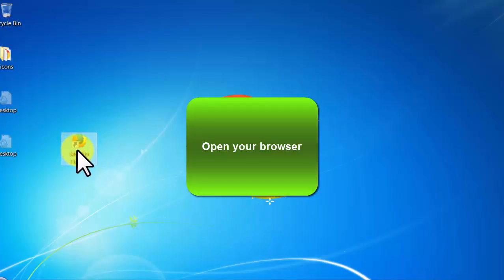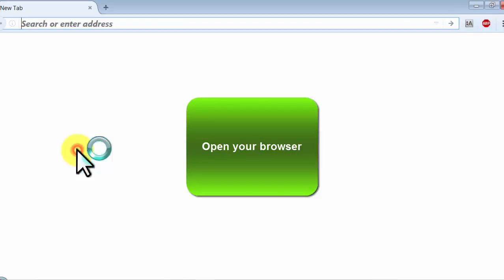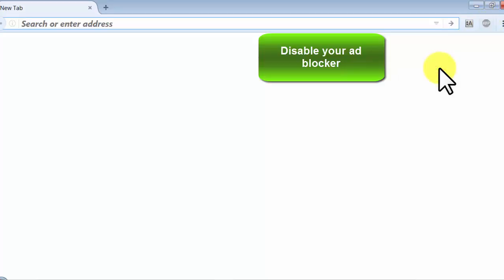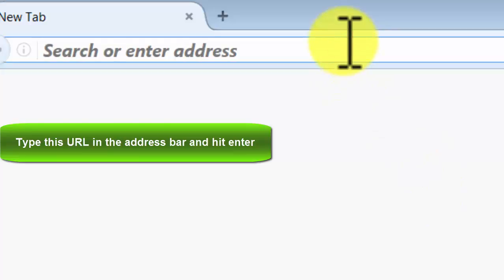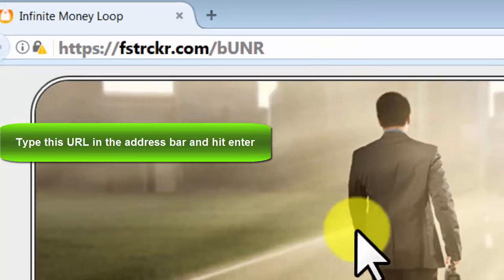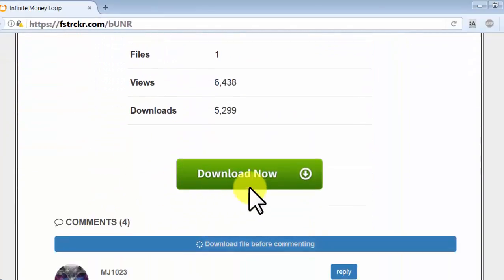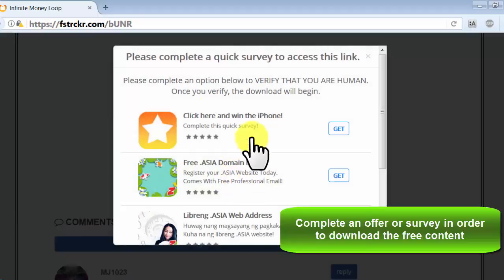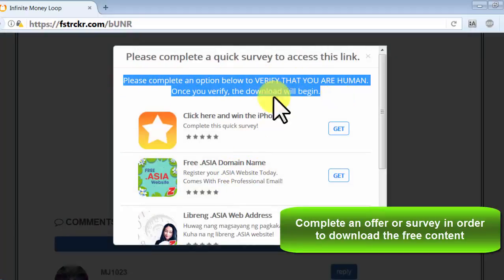Creative Commons - video 06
More Details:
Infinite Money Loop

Find out how to make cash using the infinite money loop! This niche teaches users how to make lots of money online fast. People will love it!